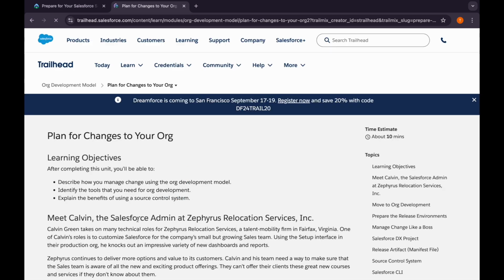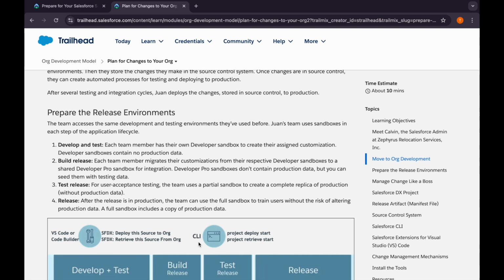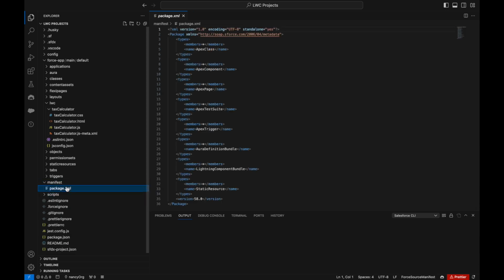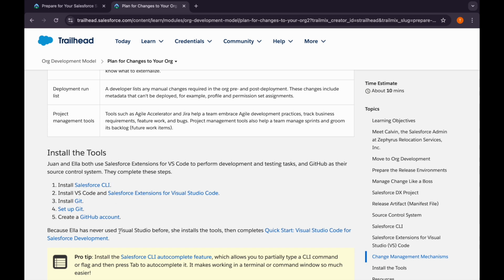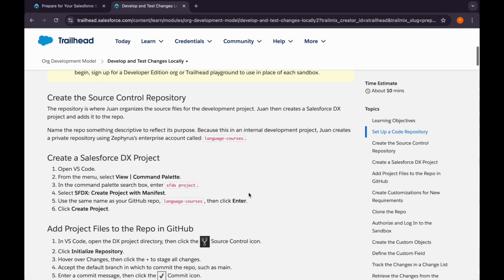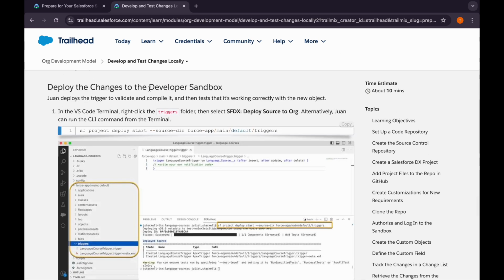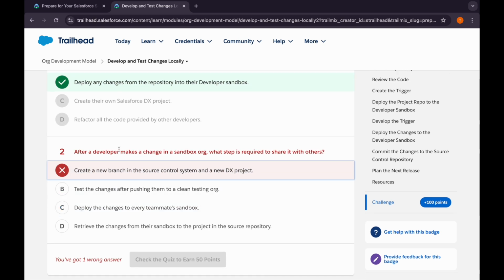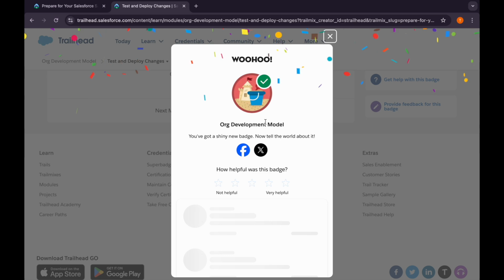Org Development Model | Quiz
Challenges 1 to 3 of 'Org Development Model' module.

Manage change with Salesforce DX tools and source control.